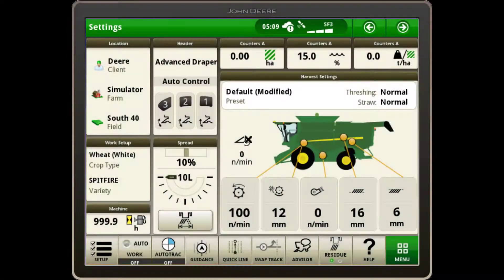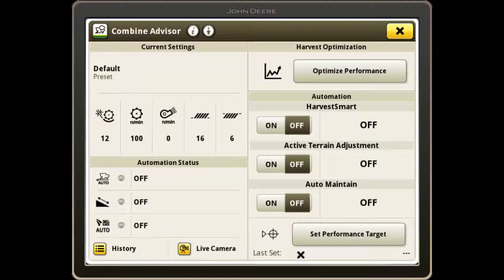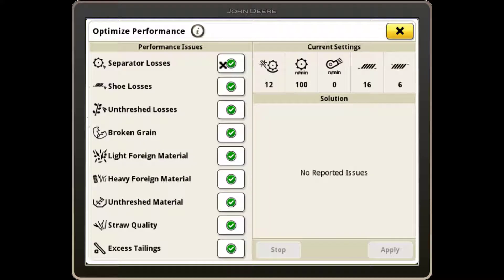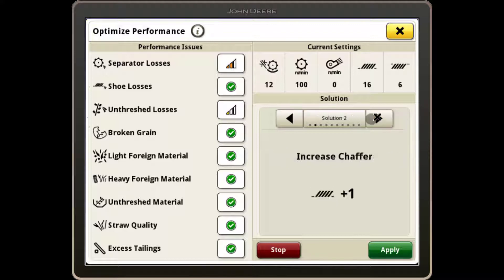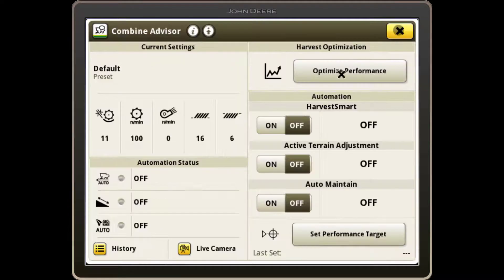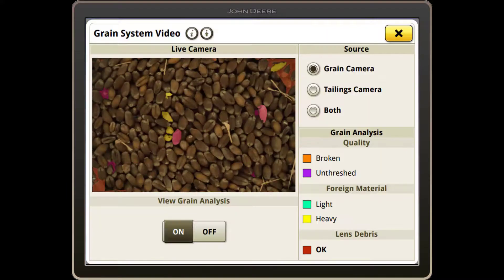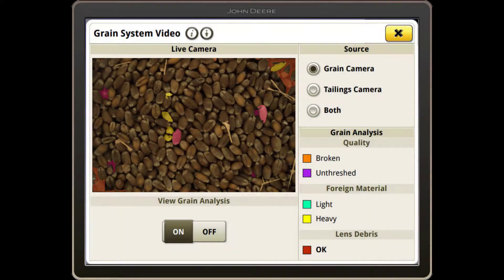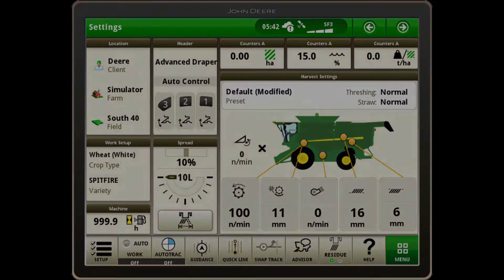John Deere S700 & X9 Combines - How to Optimise your Combine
Optimise your combine to the desired productivity, loss levels, and grain sample quality.

The Optimise Performance app in the Gen 4 display will help you through this process by providing recommended adjustments based on the symptoms you observe whether that be unthreshed grain, cracked grain, or losses, among others. Watch to find out how.

For more information about John Deere’s Digital Ecosystem and Precision Ag solutions:
In Australia visit: JohnDeere.com.au/GotWhatItTakes
In New Zealand visit: JohnDeere.co.nz/GotWhatItTakes